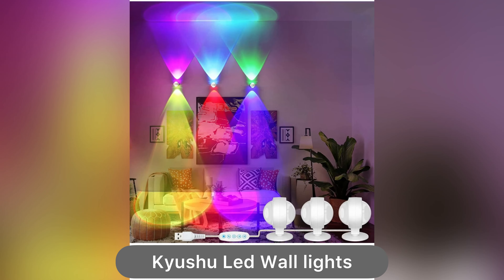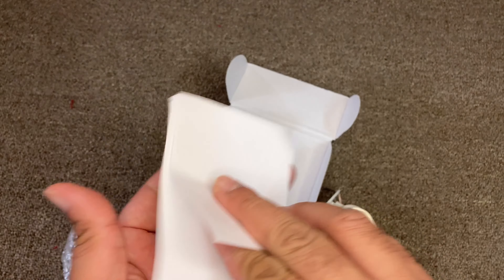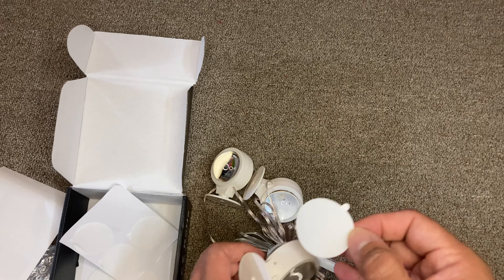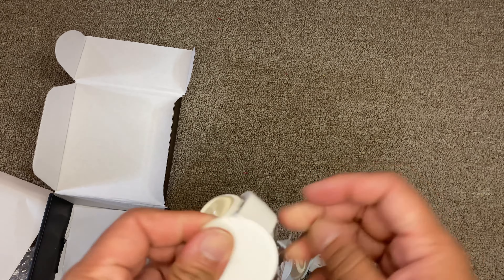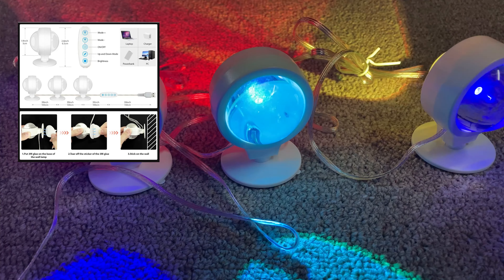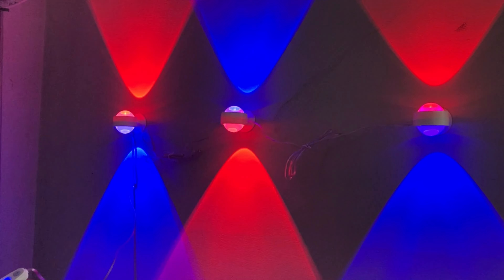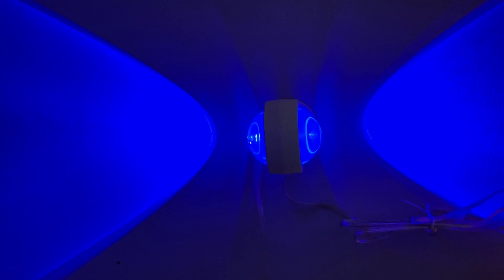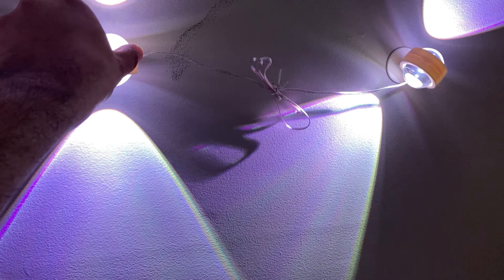Kyushu LED wall lights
Kyushu Led Wall Lights, Night Light Room Decor, Multicolor Wall Sconces Lighting, Smart Led Light Bar Ceiling Light Fixture for Living Room/Bedroom/Bar, Outdoor Lights for Patio Garden Backyard, 3 Pcs